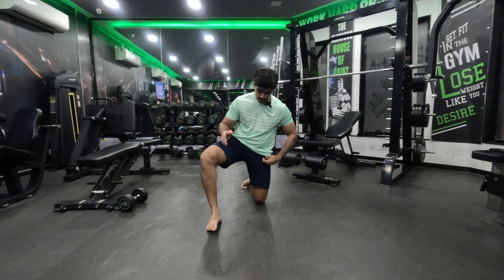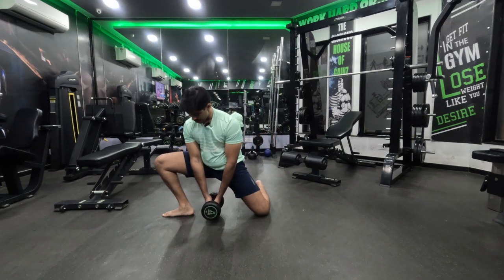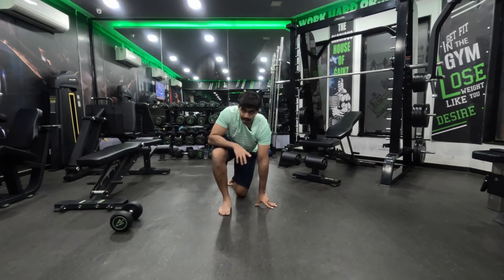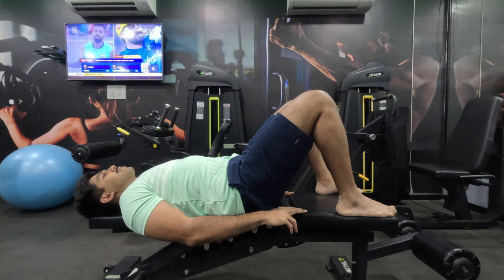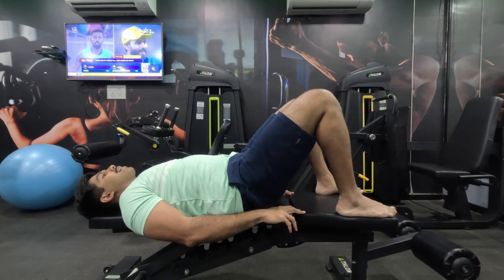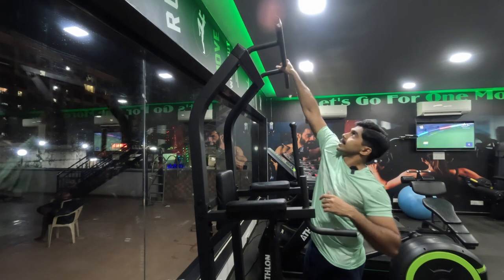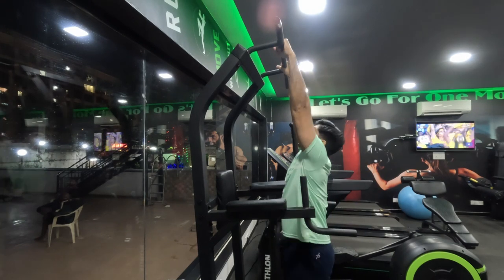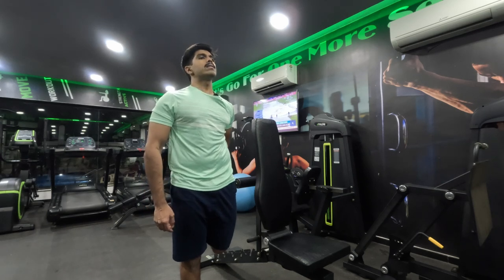Simple leg day....Day-23!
0:00 Introduction
0:34 Dynamic stretching
07:20 Warm-up
11:39 1st exercise Bulgarian Split squats
17:03 2nd exercise calf raises
20:17 3rd exercise Hamstring curls
23:20 Dead hang
24:44 Stretches&Thank you! Like it.